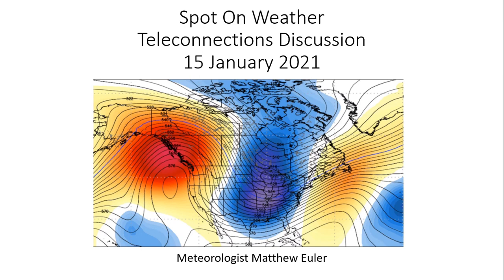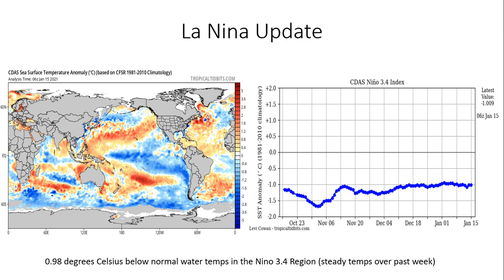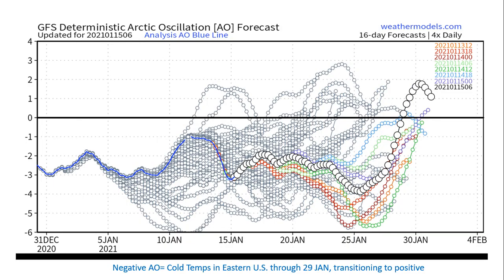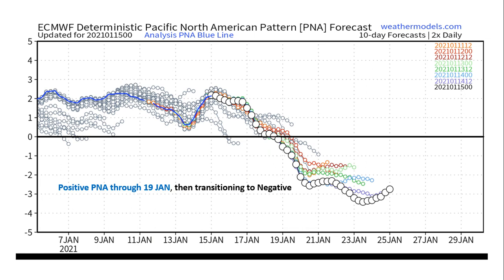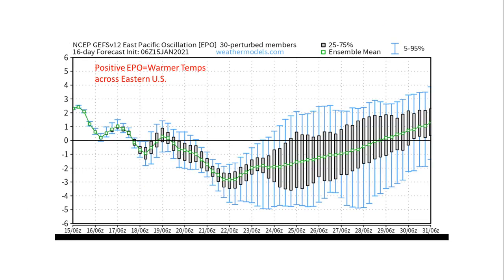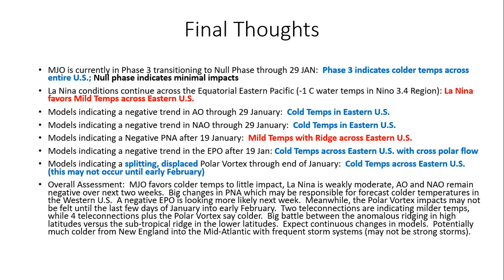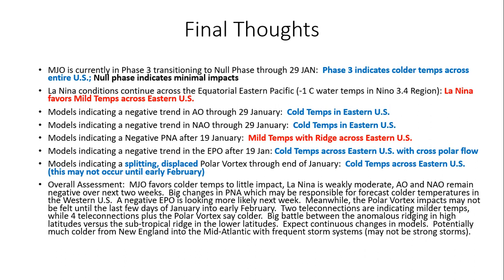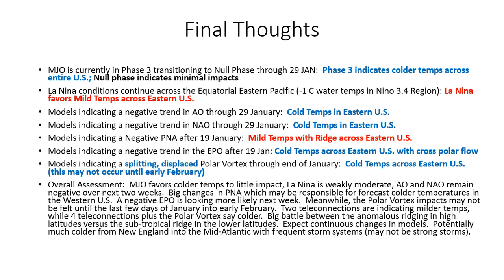Spot On Weather Teleconnections Discussion 15JAN21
In tonight's video, we take a look at the latest teleconnections forecast along with the split polar vortex.  Will it the Polar Vortex impact the Eastern U.S.?  Will we see milder temperatures in the long range?  Check out the video to learn more.